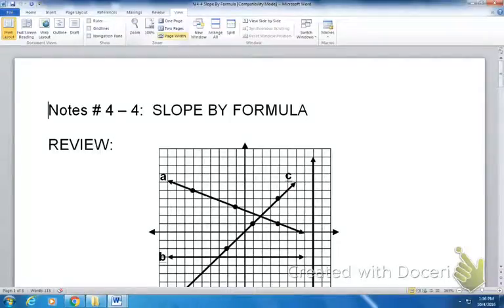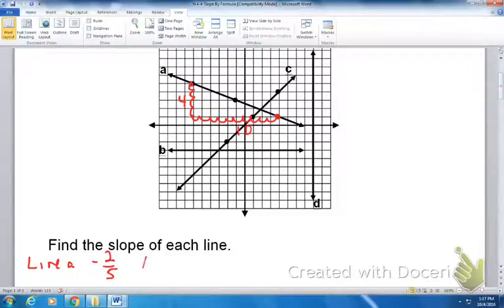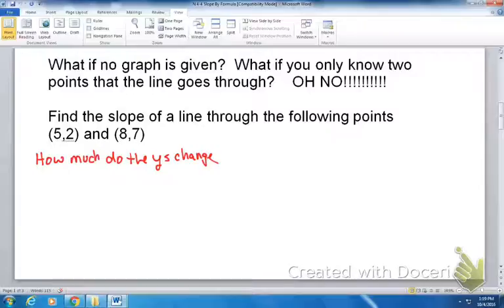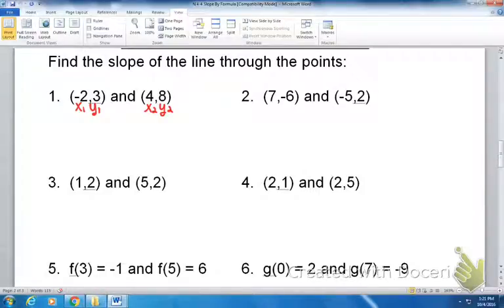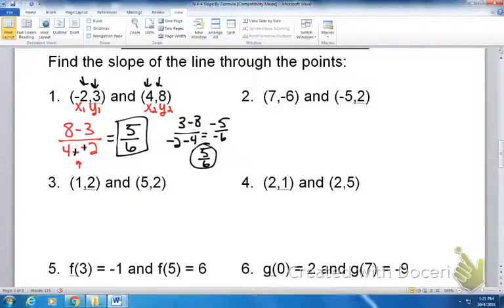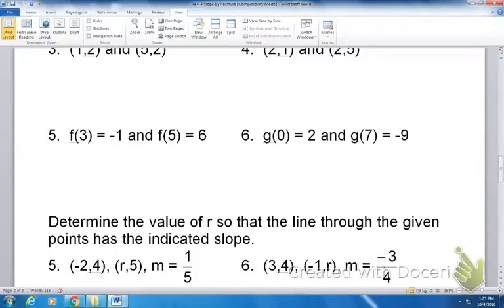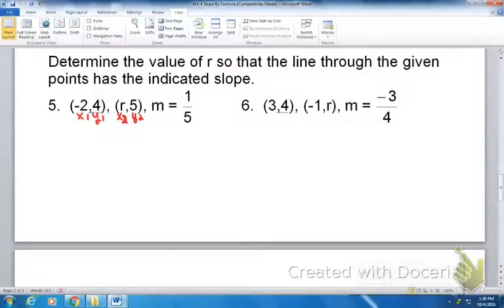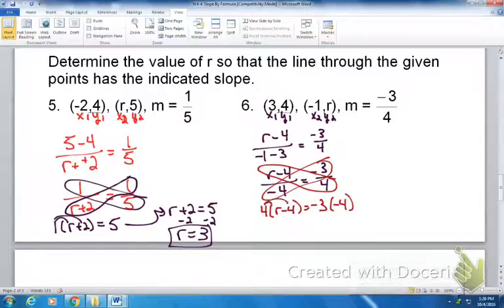Lesson 4 4